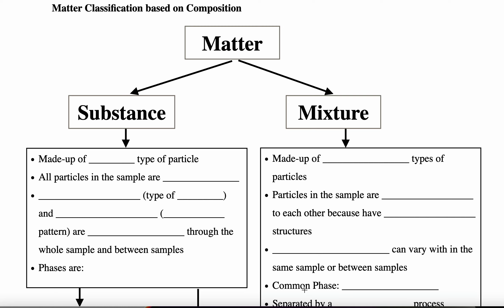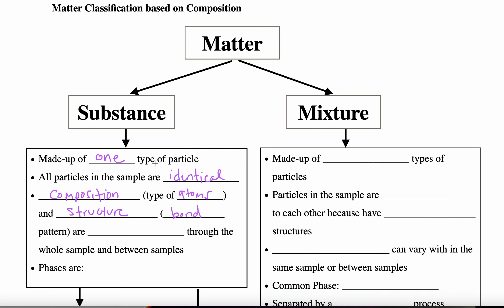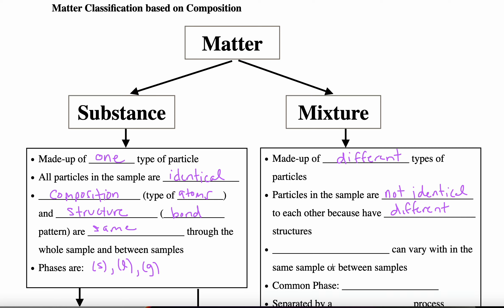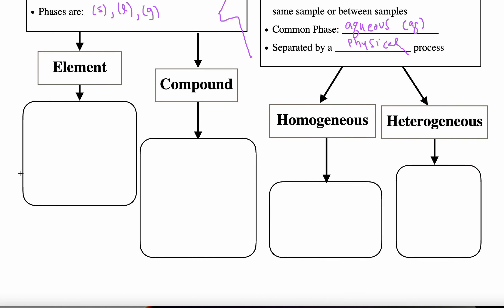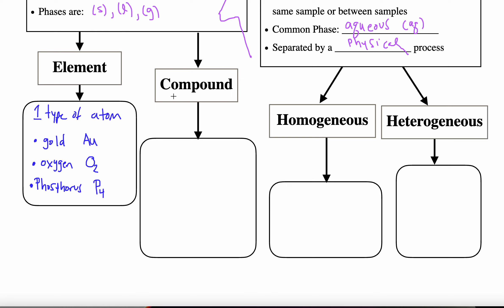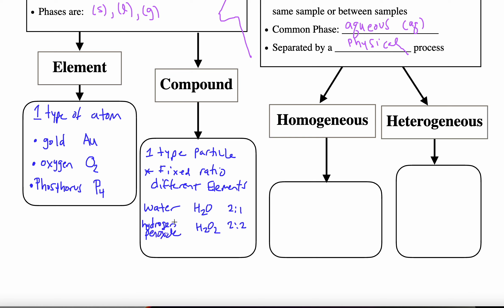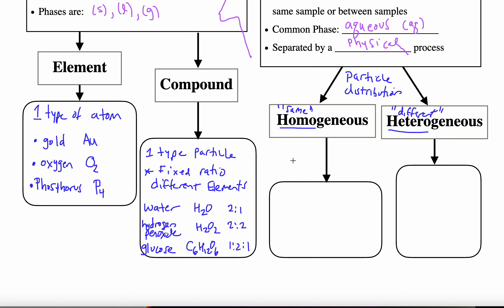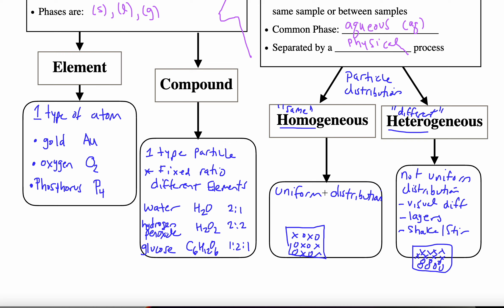2023 RC p25